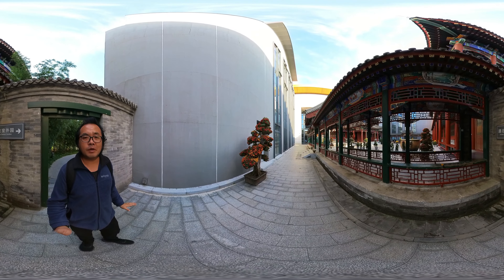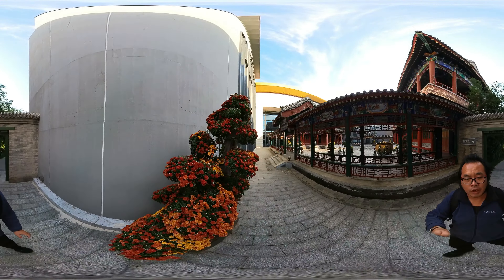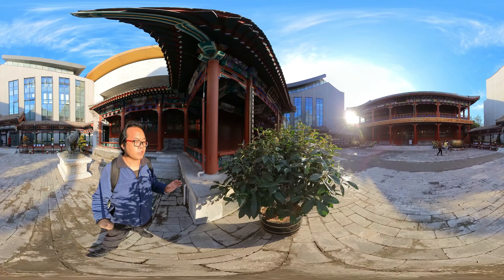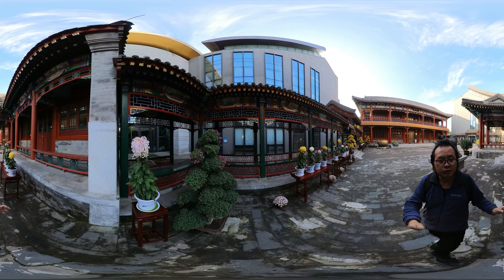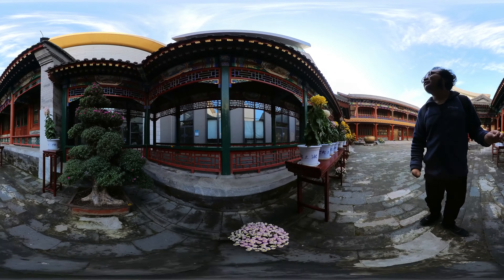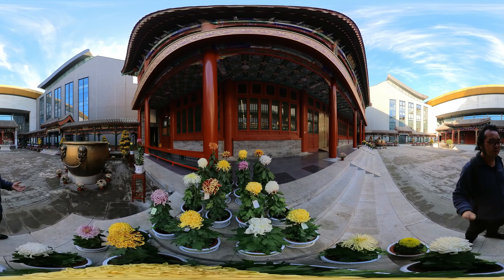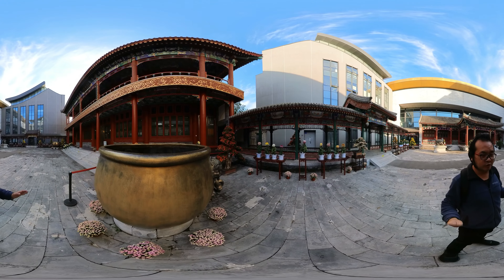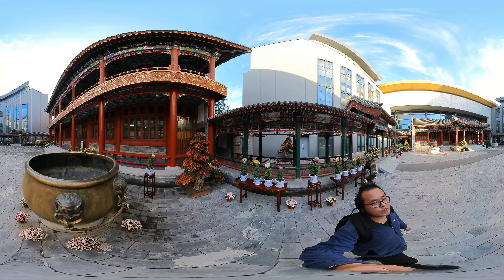Exhibition of Chinese Chrysanthemum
Chrysanthemum had a over thousand years history in China,
Chinese people love Chrysanthemum,
it's alos a kind of herbal medicine.